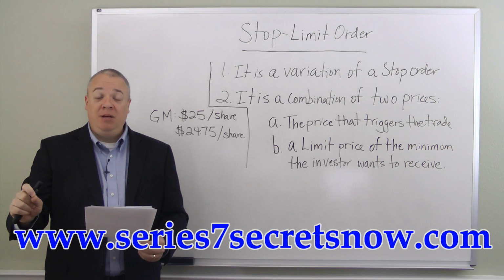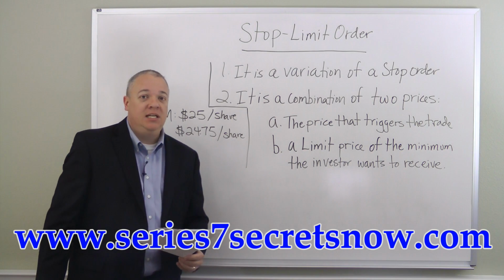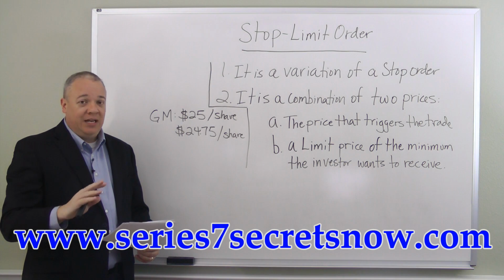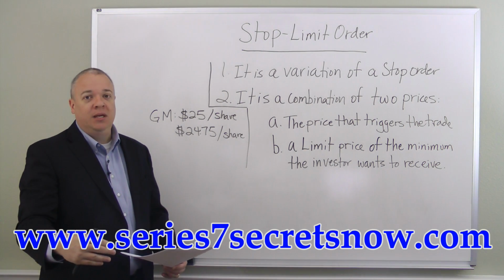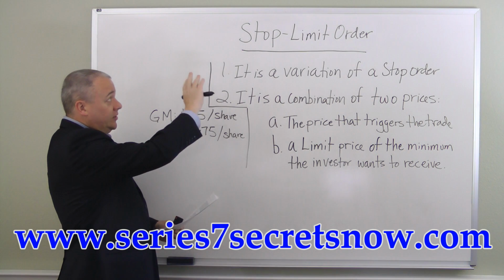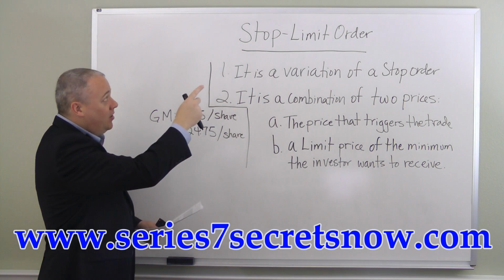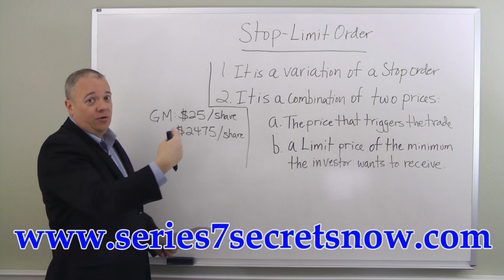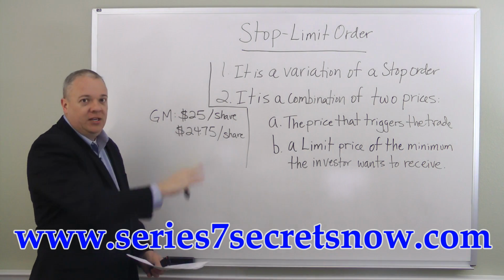Series 7 Test Help Stop-Limit Order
Relying on the right study materials is absolutely essential for success on the Series 7 test. What you see in the video is only a tiny sample of the high quality prep materials in our Series 7 study guide.

Get everything you need for Series 7 success in our study guide. Take advantage of practice tests, and helpful study techniques to achieve your goal of passing your Series 7 exam!

"How to Pass the General Securities Registered Representative Examination, using our easy step-by-step Series 7 Test study guide, without weeks and months of endless studying..."